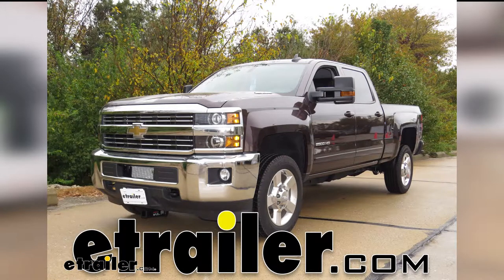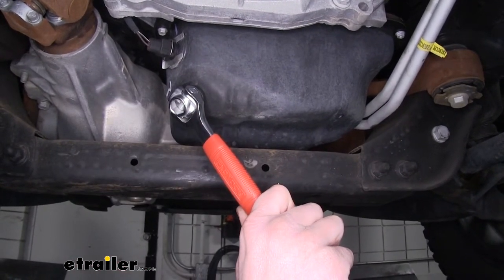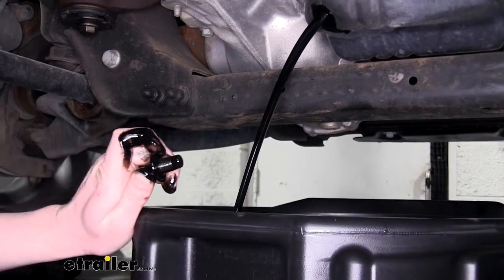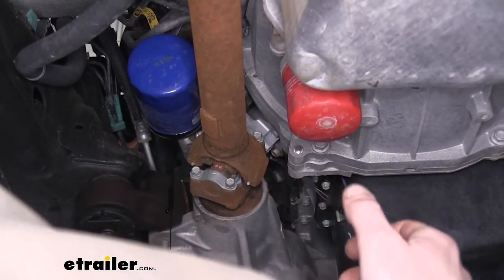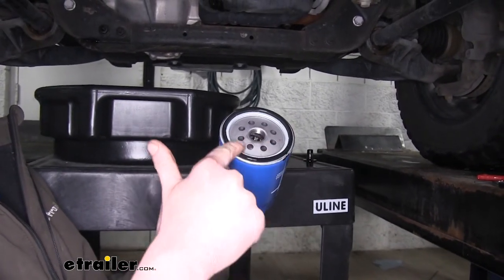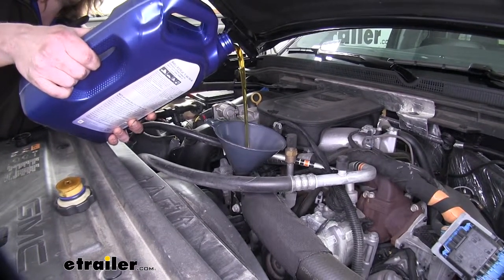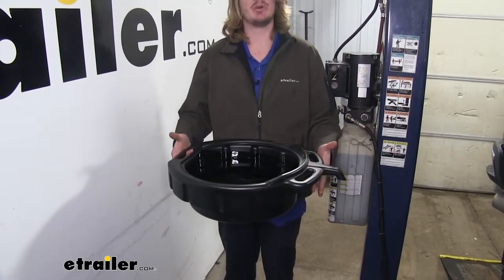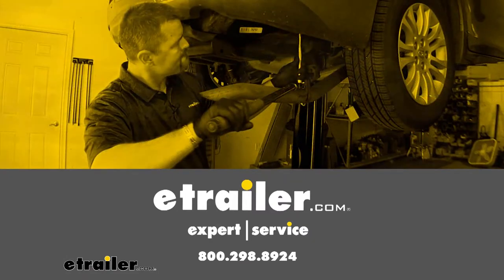Installation Guide for the PTC Custom Fit Engine Oil Filter on a 2016 Chevrolet Silverado 2500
Today on our 2016 Chevrolet Silverado 2500 we're gonna be installing PTC's custom fit engine oil filter. Prior to doing your oil change and replacing your oil filter, it is recommended that you get your oil up to operating temperature, 'cause warm, hot oil is thinner, so it will drain more of the oil our than if it was thicker, cooler oil. Additionally, I like to pop the cap on the oil fill cap, 'cause that will allow air to go in as the oil drains out, preventing any "blub, blub, blub"  gurgling out of your drain pan. This will also let more of the oil come out, so your getting most of the old oil out and putting fresh oil in.We're now underneath of our Sierra, here's our oil pan located here. If you go just to the left of the oil filter and go straight up above our drive shaft, if you have a four wheel drive model, you'll find your oil filter there. Now before we take our oil filter loose, I like to drain the oil first.

We're going to take our wrench here, and we're going to loosen up of our drain plug. Our drain plug wrench here is on a swivel on both sides, which makes it easier to get into tight spaces and get that perfect leverage you'll need to take your drain plug off. Our Sierra uses a 13 mm for its drain plug, so we've got it on there. You see how we can get that nice, so we can get that perfect spot we need to get it off. We've also got a nice long handle to give plenty of leverage to make it easy to get this cracked loose.

Now we'll loosen it by going counter-clockwise. Once you've got it loose you'll take it the rest of the way by hand.We'll now position our drain pan underneath our drain plug here. I do like to come back a little bit because it is gonna shoot out of there. We'll position it about there, and now we can take our drain plug out. When I'm taking the drain plug out, I like to do it by hand.

I push inward to help keep the oil from splashing all over the place. Once your drain plug's all the way loose, you're gonna want to pull it away from the oil pan quickly. That will go into our drain pan. I like to move it up because as it drains out, this is gonna get closer and closer to the pan, and eventually it will start to run down the pan and drip off. We want to make sure we catch it all.Now that we've got our oil mostly drained down to a little trickle here, it'll be much easier for us to take our filter out.

Now in some cases if your filter is not as close to your drain plug like our is here, you may need to wit until this finishes draining, put your plug back in, and then move on to your filter. But since our pan is big enough and we can get to it, we're just gonna slide it over. We'll now to remove our filter, Flow Tools makes a variety of different styles of filter wrenches. We're gonna be using the band style here to loosen up our filter, as it's typically quite tight because it's been on there for so long. We'll get our filter wrench on there and we'll now loosen it by turning it counter-clockwise.Once you've got your filter loosened you can just release by unscrewing it by hand. We have now positioned our oil pan just to the left of our drain plug here, that way it's underneath our filter. If your vehicle didn't have a close enough drain plug to our filter like our Sierra does, you may need to completely drain your oil before moving on to your filter. Now that we are underneath our filter with our pan and we've loosened it with our filter wrench, we can finish taking it off the rest of the way by hand. I like to turn it slowly until it starts to drain. We're unscrewing it here and you can start to see some of the oil start drain. Since our filter here is horizontal, we can go ahead and take it off the rest of the way. But often your filter is vertical, like you see here, and you're gonna want to let that drain out, or else you're gonna have oil running all down your arm and on your sleeves and make a good old mess, so we're gonna avoid that.We're now gonna continue twisting it off. Once we get it loose we'll put our filter down in our pan and let it continue to drain out of the filter into our drain pan. Now we've got our filter off and you can see, there's where our filter goes, but if you look around the outside, you'll see a black ring. In most cases when you take your oil filter off, the rubber gasket will stay with the filter. But if it does not and stays on your engine side, you want to make sure you remove that gasket. If you put your new filter on and double up the gaskets by leaving the old one there, it will leak guaranteed, and it will make a big mess and it could potentially cause engine damage if you run your en